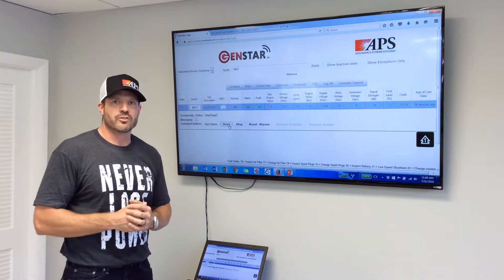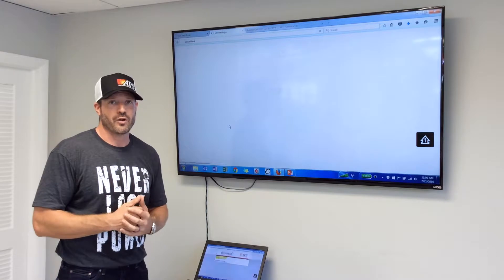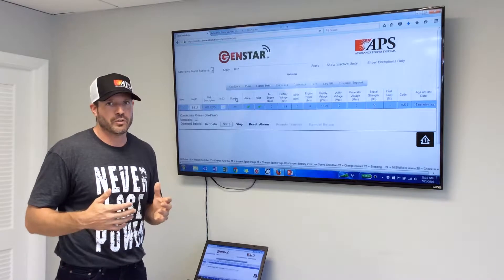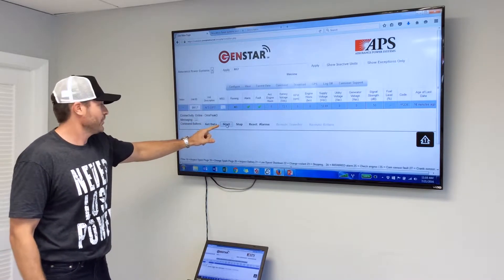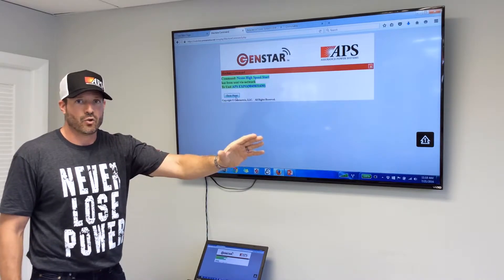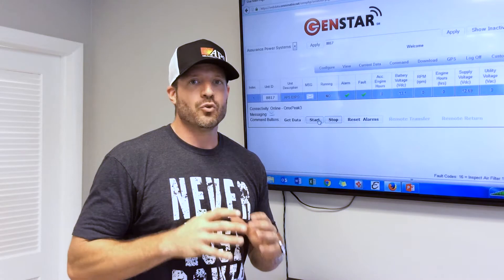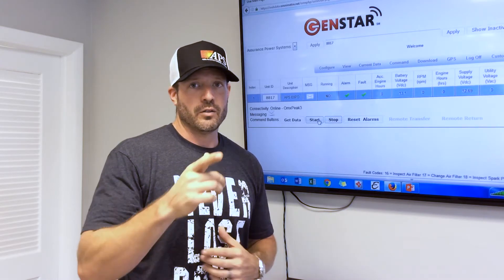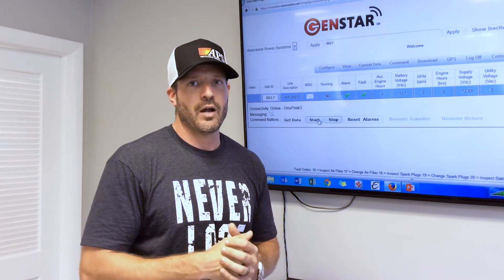Generator Remote Monitoring and Control with GenStar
GenStar remote monitoring systems provide peace of mind by giving you a wireless, reliable, and cost-effective solution to accurately detect issues before your generator fails.